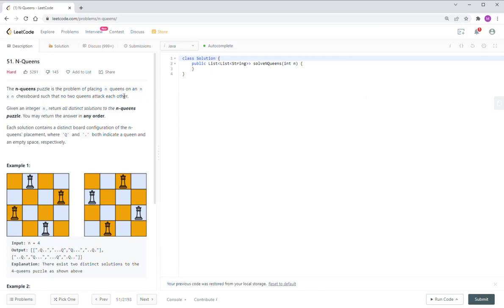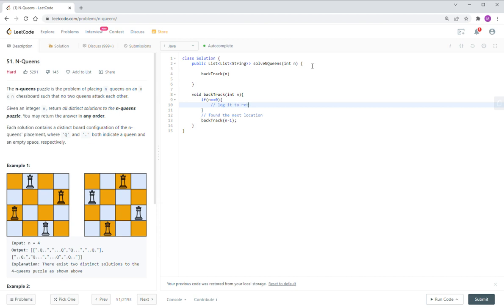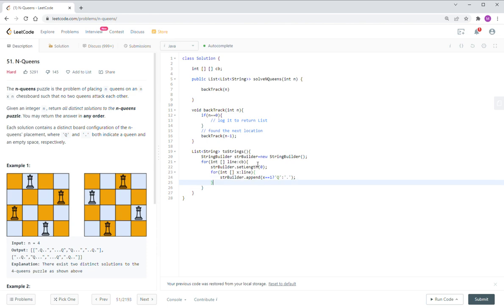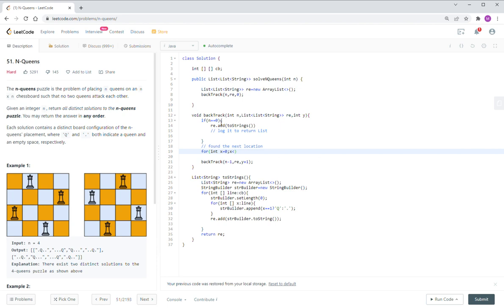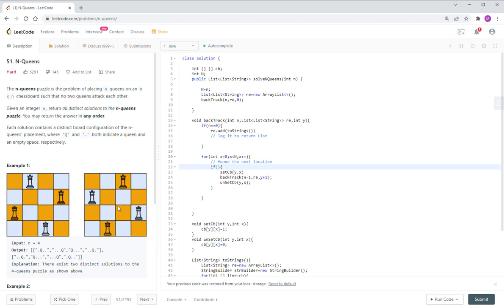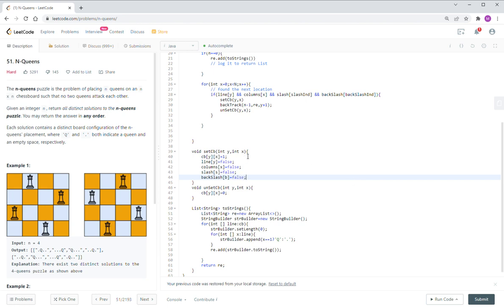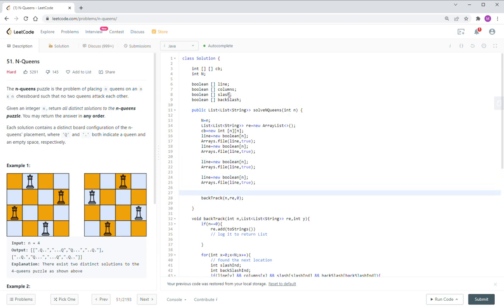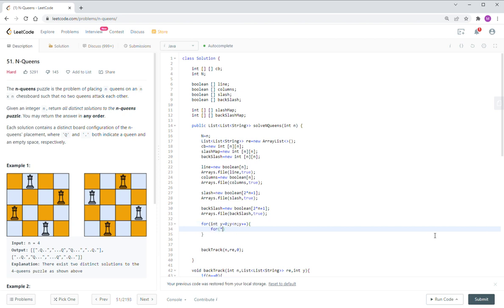LeetCode 0051 N QueensLeetCode